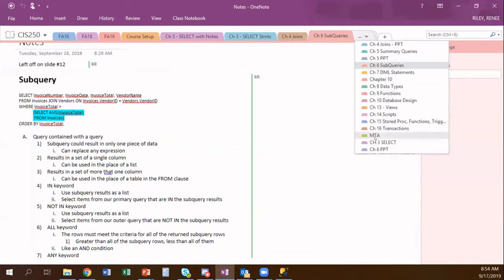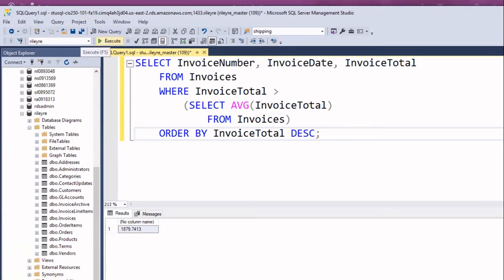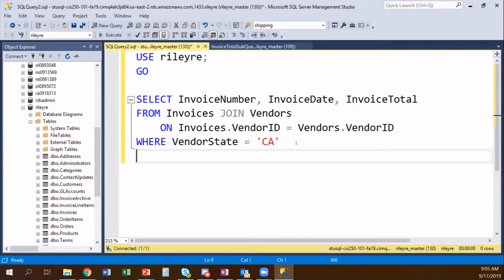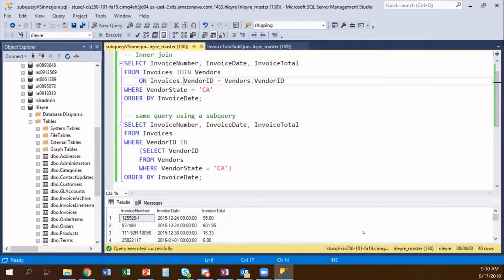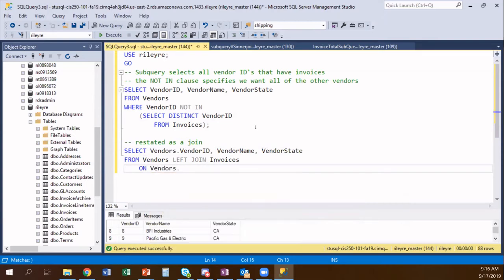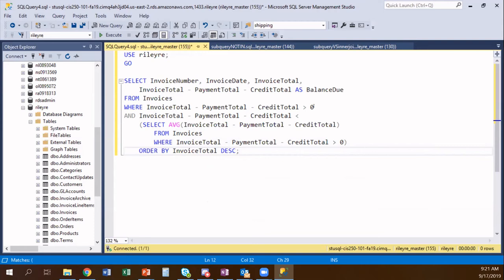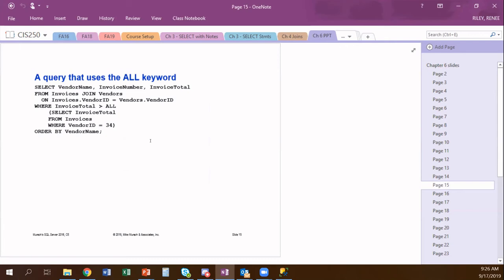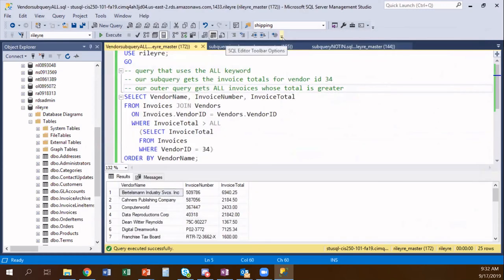CIS250 Lesson05 Intro to SubQueries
Working with SQL Sub Queries.